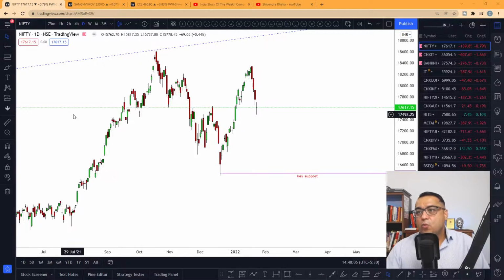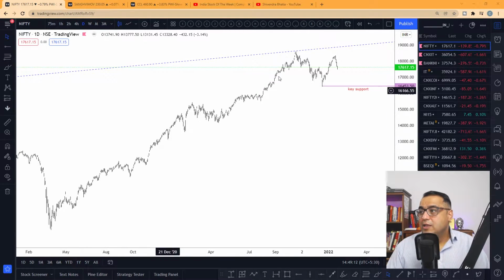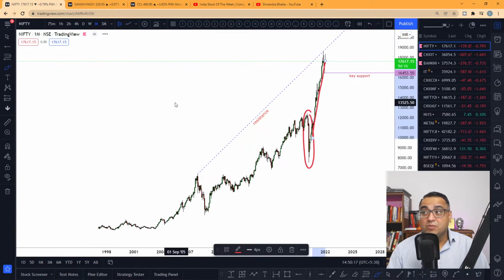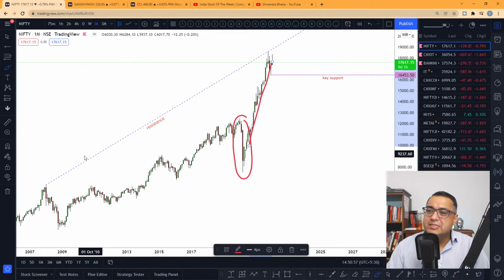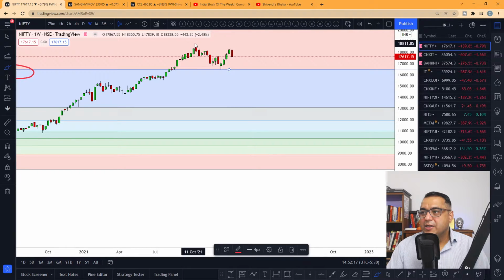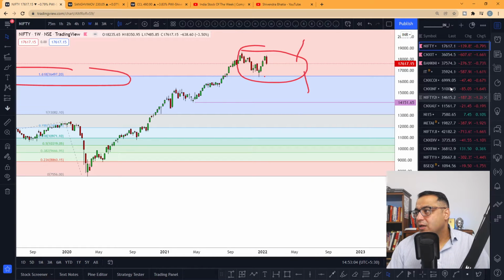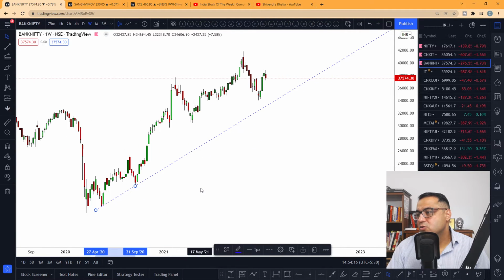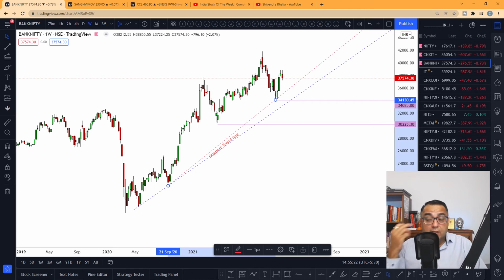Nifty50 Index Analysis For Next Week |Technical Analysis | Shivendra Bhatia | Week 3 2022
In this video, Shivendra will share his view on Nifty50, CNX IT and BankNifty for India market headline index.
Also, he explains why the Index trend is important for long-term stock picking and also for stocks that are part of the lab's portfolio (short term).

Join Free ★ Peaceful Weekend Investing COMMUNITY ★

🔥 I am  Shivendra Bhatia, Founder of Peaceful Investing Hub.
I have been a Trader/Investor in the Stock Market for over two decades. Focus on Investment Productivity ⌚ and Profitability 🎯

Peaceful Weekend Investing focuses on teaching stock market investing to do-it-yourself (DIY) investors to help them become more confident by creating an edge using Techno-Funda principles through step-by-step education and guidance.

Namaste 🙏

Questions answered :
What is the Nifty50 analysis for next week?
What are the key levels of Nifty 50, CNXIT and BankNifty?
Why is tracking Nifty50 important?

Latest Share Market News,
Latest Share Market Tips,
Latest Share Market Videos,
 Latest Share Recommendations,
Latest Stock Market News,
Latest Stock Market Recommendations,
Latest Stock News India,
Latest Stock Picks,
Latest Stock Market Videos,
share market in English

Shivendra Bhatia channel is entertainment. The group is for entertainment and educational purposes only and does not constitute financial advice or financial product advice. To receive personal financial advice or financial product advice, you must first obtain a Statement of Advice (SoA). You must also receive, read and understand the Product Disclosure Statement/s (PDS) of any product you are considering to ensure the product/s is suited to your needs before acting. We may discuss products, services and answer listener questions on this page for entertainment & illustration purposes only. It is impossible to give you personal advice on an entertainment platform as I do not know the details of your unique financial situation. While we do our best to provide accurate information, we accept no responsibility for any inaccuracies communicated in this video. Shivendra Bhatia is not a licenced financial adviser or tax professional. Please seek your own advice as the Shivendra Bhatia channel does not provide personal financial advice or taxation service.